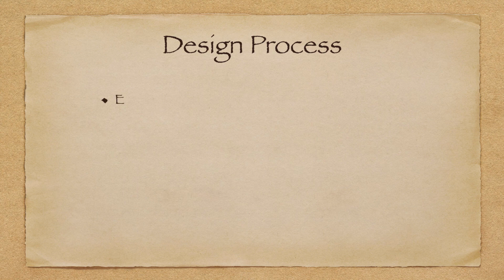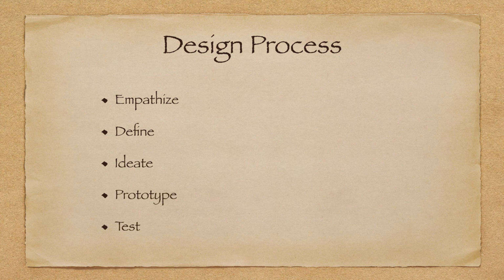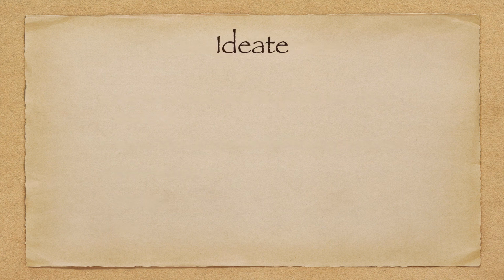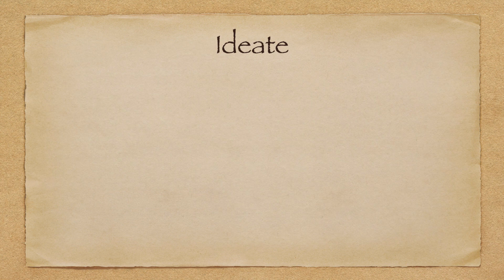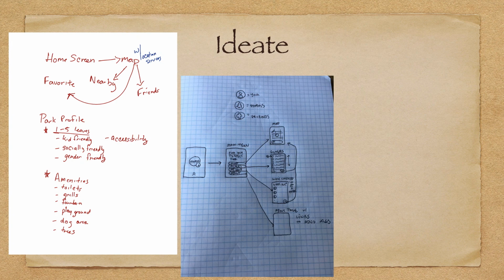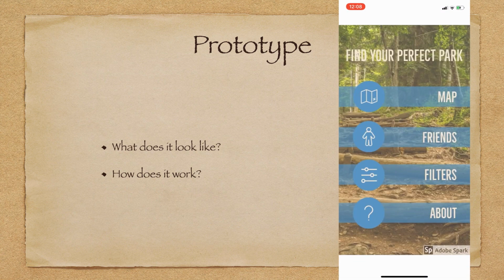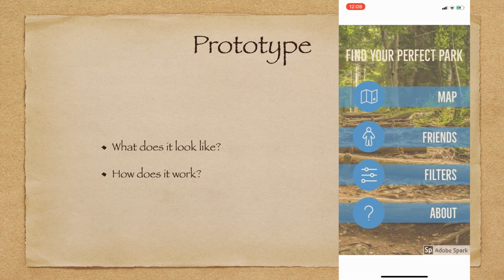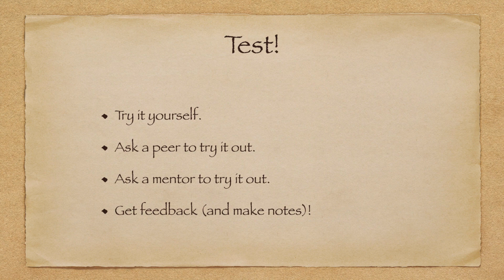Parks+ App Walkthrouth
This is a walkthrough of the app created by mentors that details the process of creating an app from the perspective of a coder.